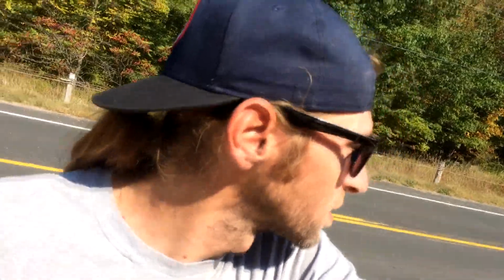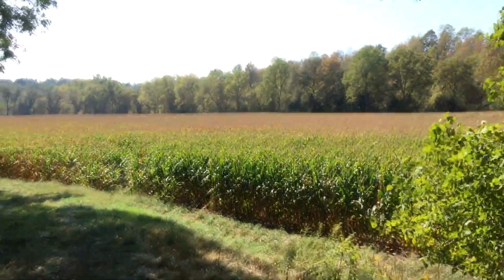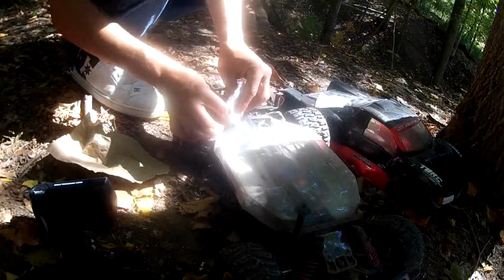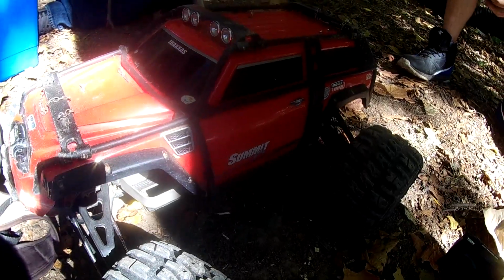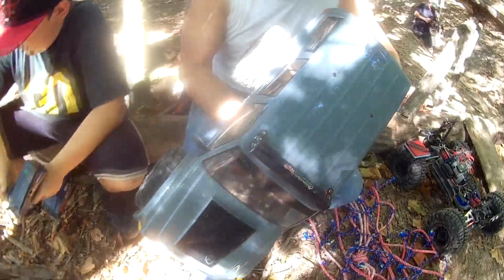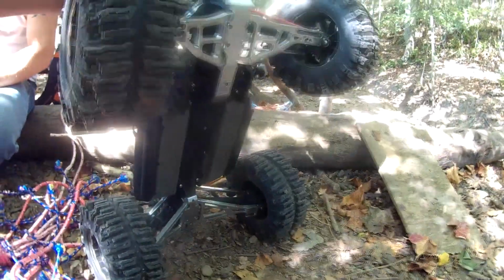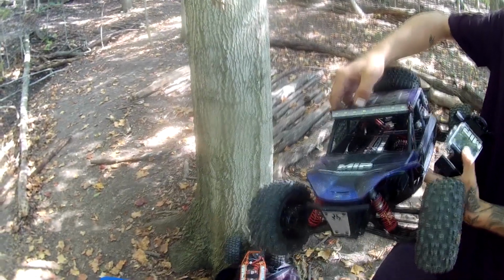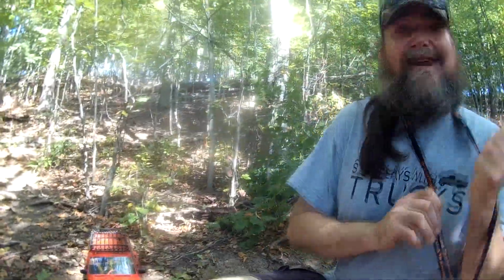RAIL CITY RCADDICTS GET TOGETHER! !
Daily Random Vlog #404 - An excellent Meet up of RCADDICTS and a day of fun!